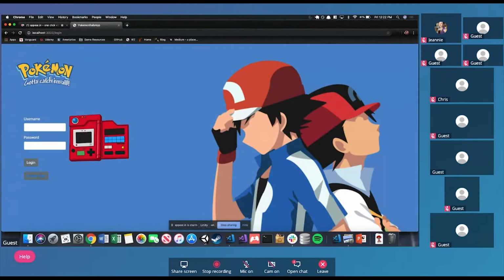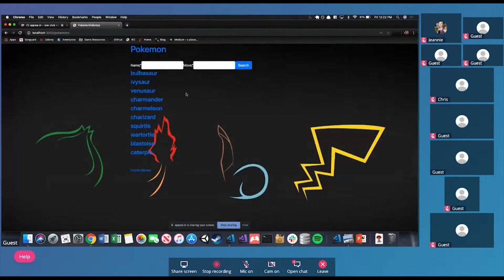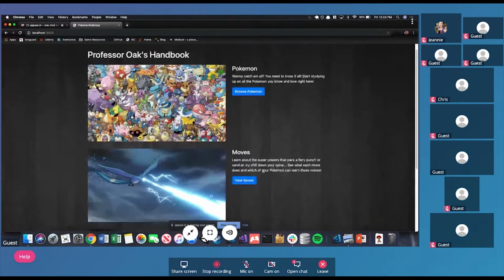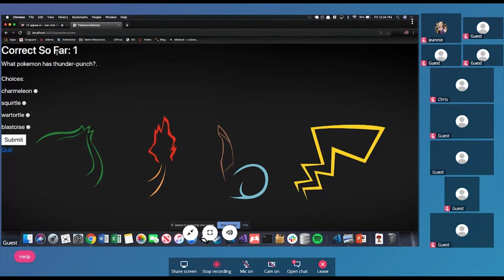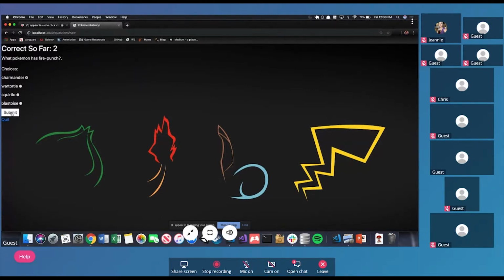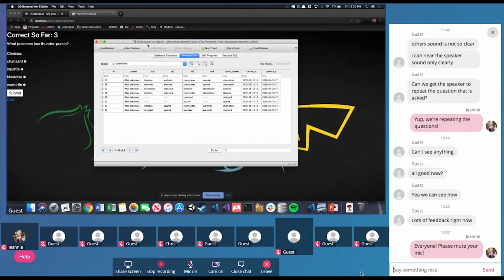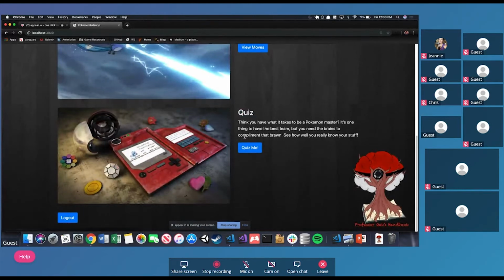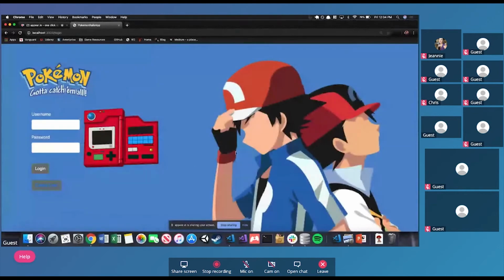Pokemon Trainer App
A Ruby on Rails application built using the PokéAPI and SQL by myself and my partner Nathan Richardson for Flatiron School